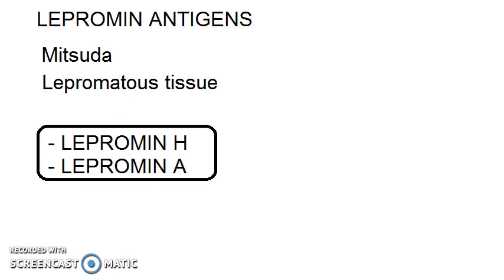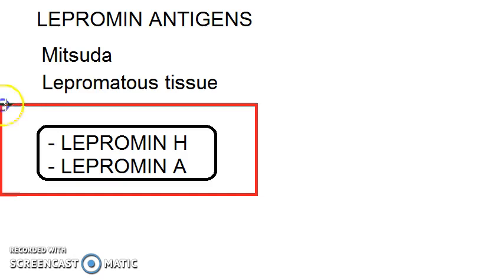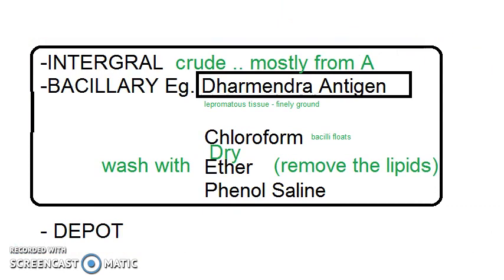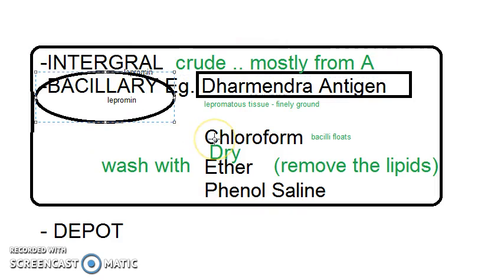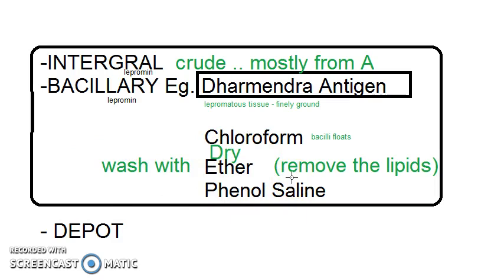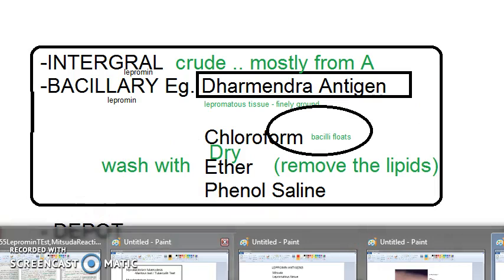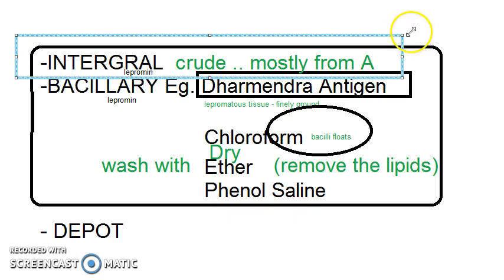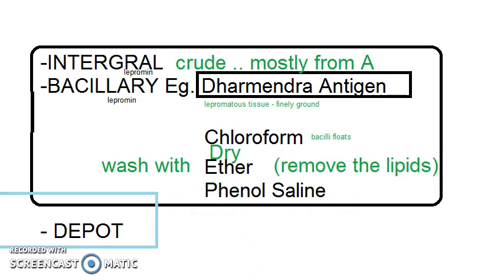Microbiology 355 c Lepromin Test Antigens Dharmendra antigen Nine 9 band armadillo Leprosy